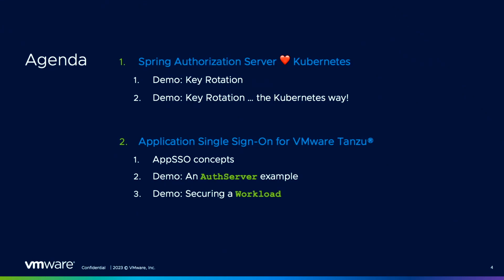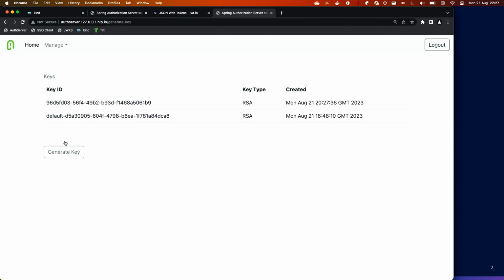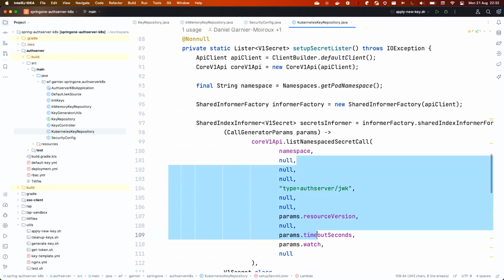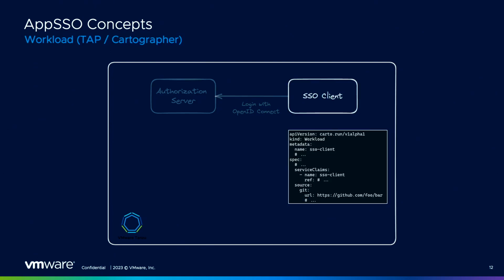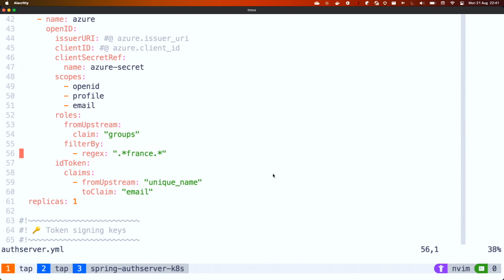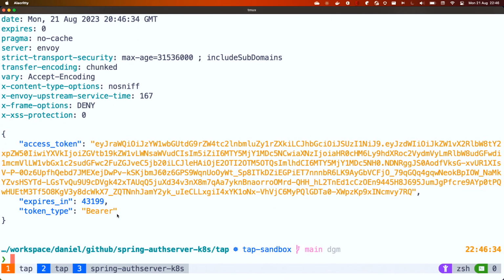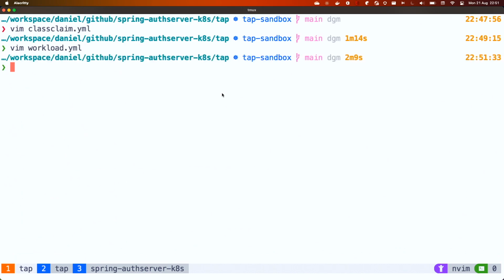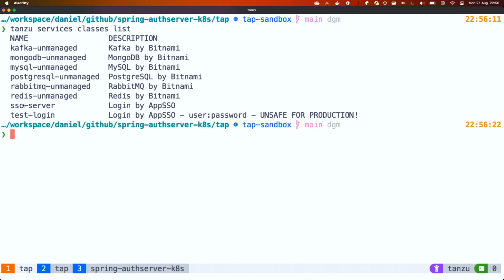Securing Web Apps in Kubernetes Using Spring Authorization Server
Speakers:
Daniel Garnier-Moiroux, VMware
Joe Grandja, VMware

Spring Authorization Server is a framework that provides a secure, lightweight and customizable foundation for building OpenID Connect 1.0 identity providers and OAuth2 Authorization Server products.

Kubernetes is the gold standard for deploying cloud native applications, but it comes with new APIs, new workflows, new primitives, new security postures—and a whole new mindset. Spring Authorization Server is the perfect fit for creating authorization servers that leverage the capabilities the platform provides.

In this talk, we will show you how to use Spring Authorization Server to work seamlessly in your Kubernetes clusters. We will also demo the AppSSO component of VMware Tanzu Application Platform, built with Spring Authorization Server, which creates dedicated Kubernetes resources for managing AuthServers and ClientRegistrations.